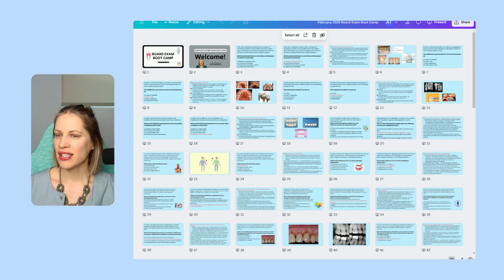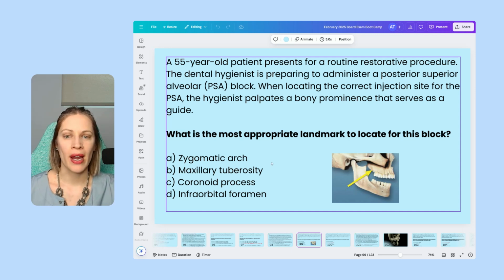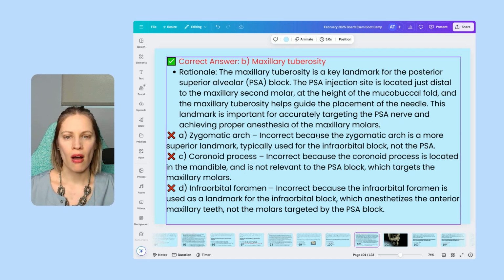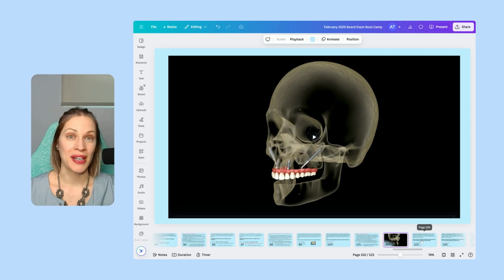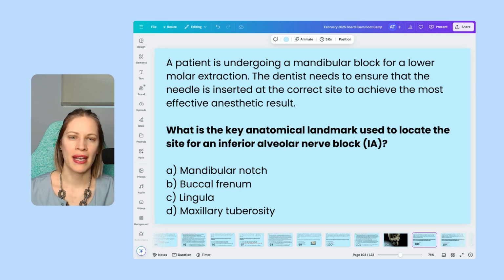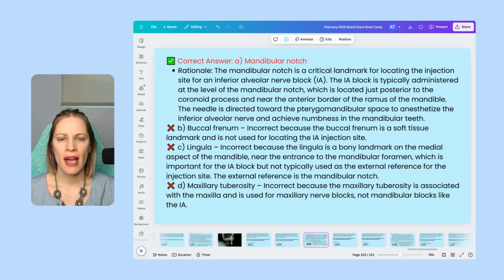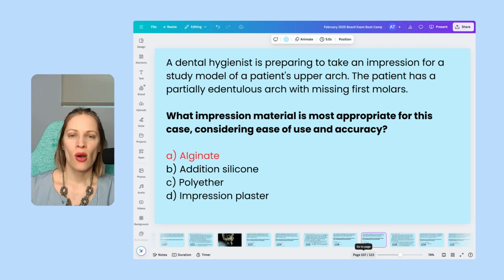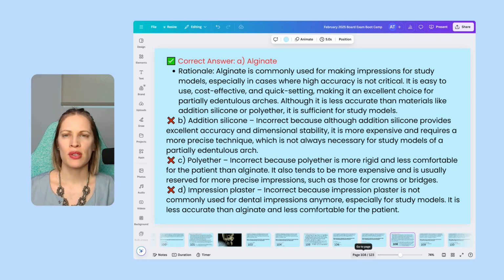Board Exam Case Studies Practice Questions